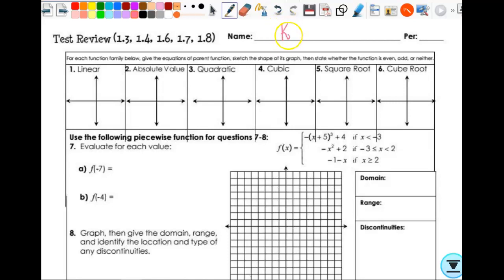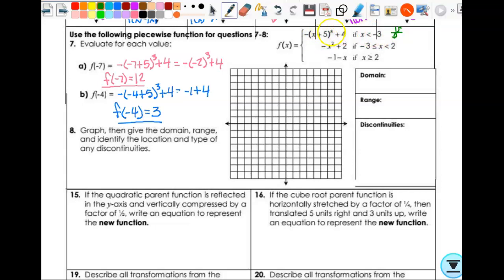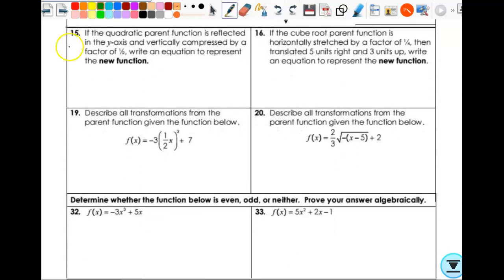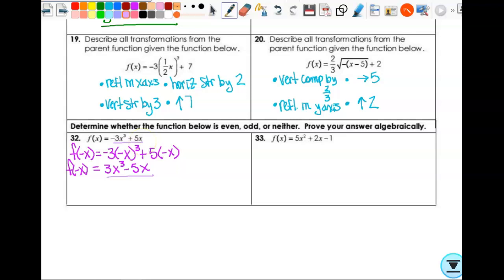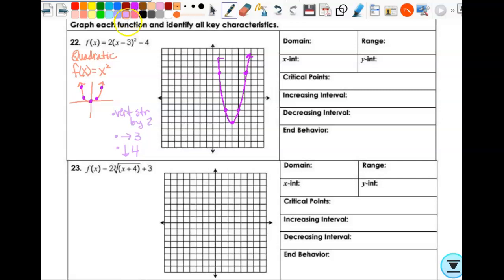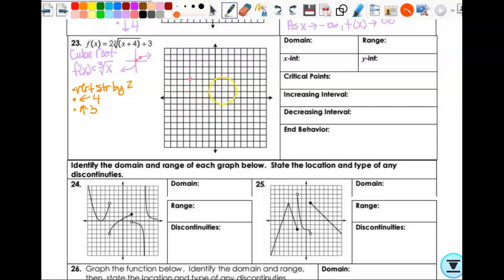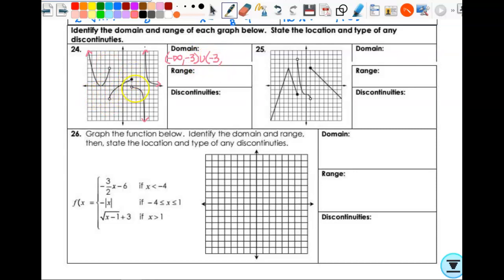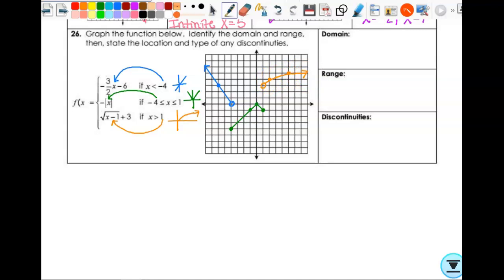Test Review 1.3, 1.4, 1.6, 1.7, 1.8 2223